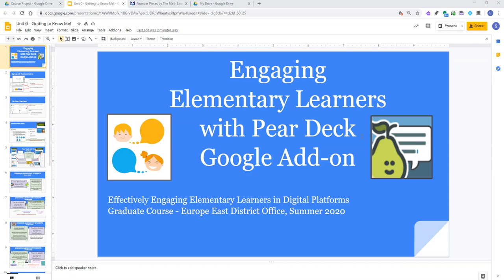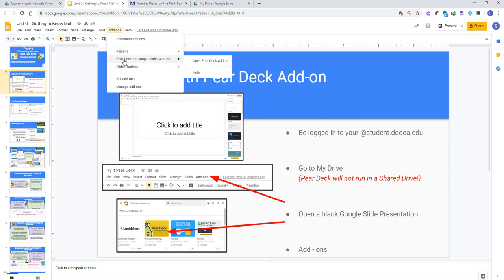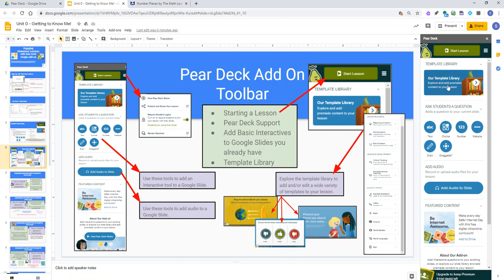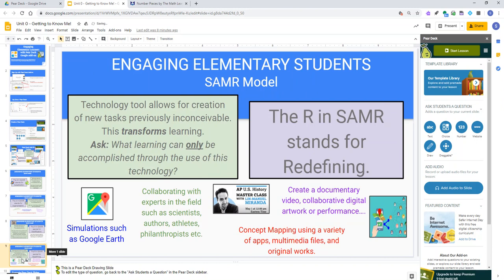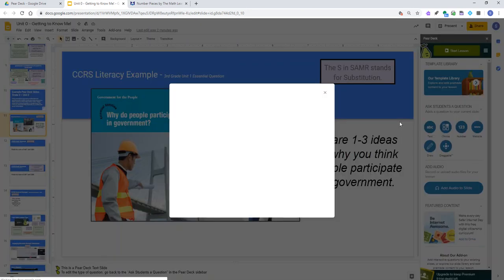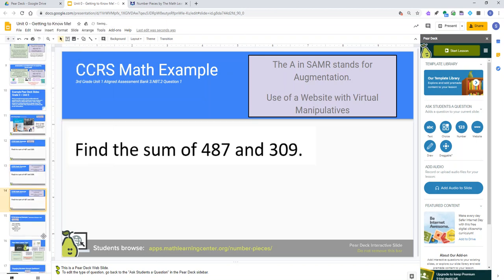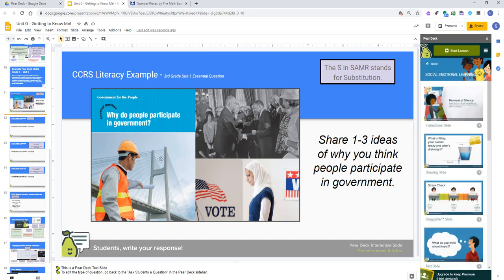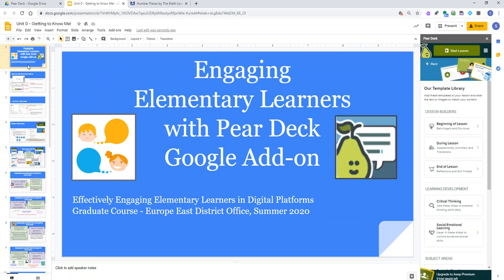Tech Try It! Create a Pear Deck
Module 6 Tech Try It! Create a Pear Deck and Overview of SAMR Model.